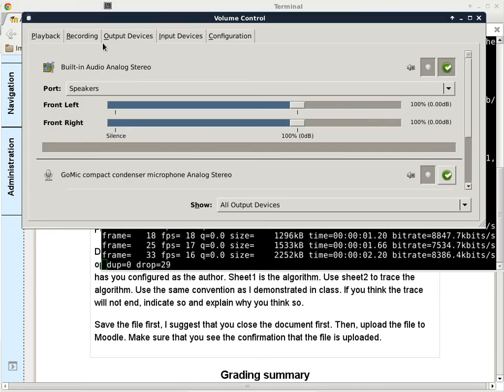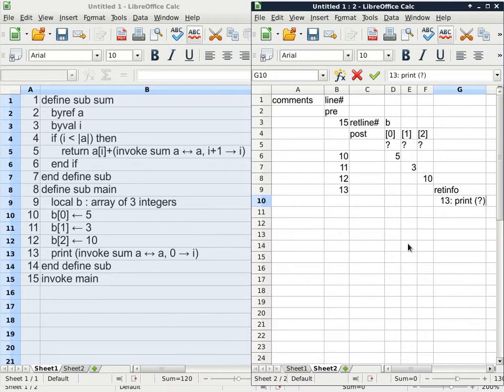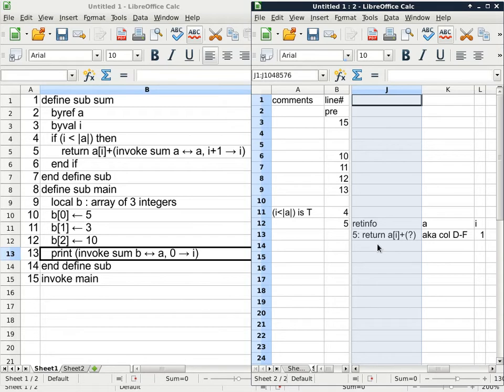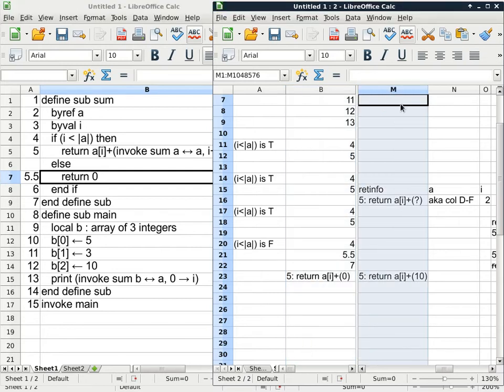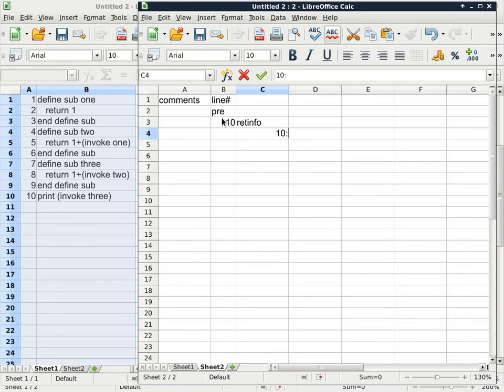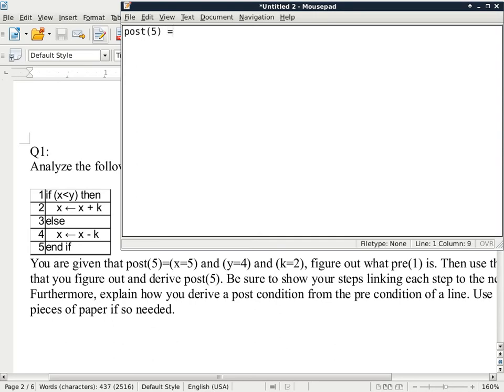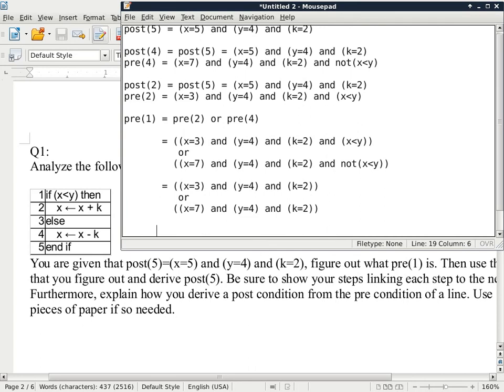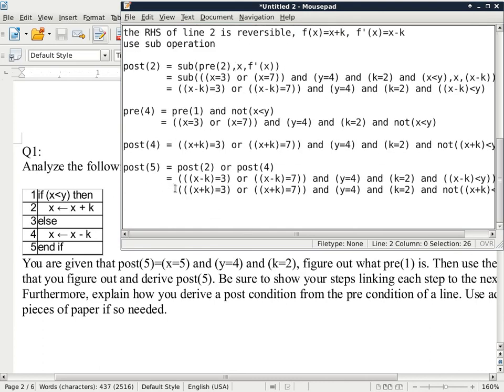20131212 cisp300 pm